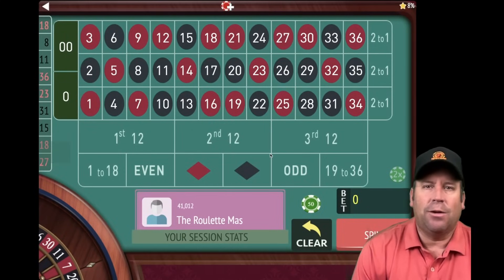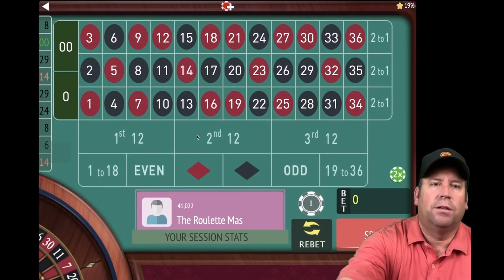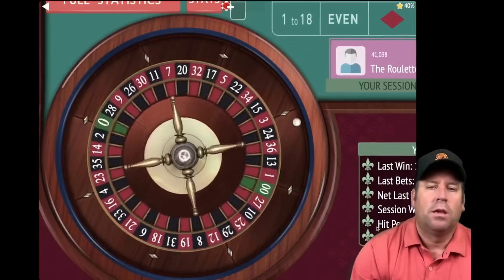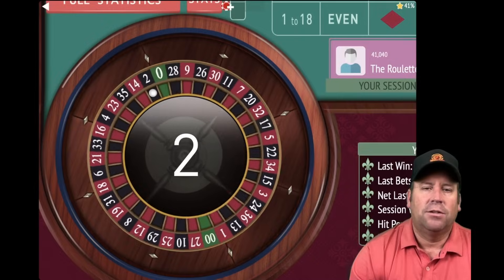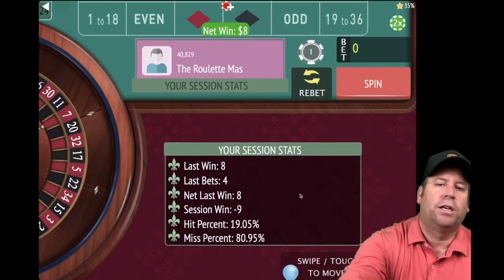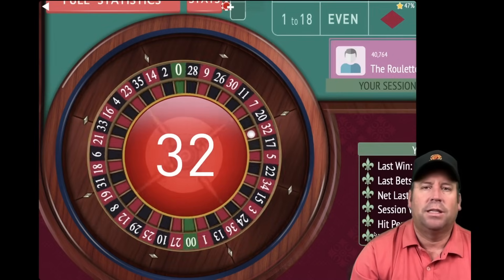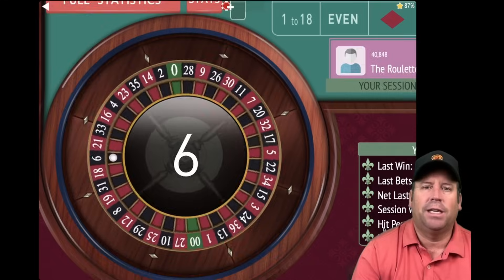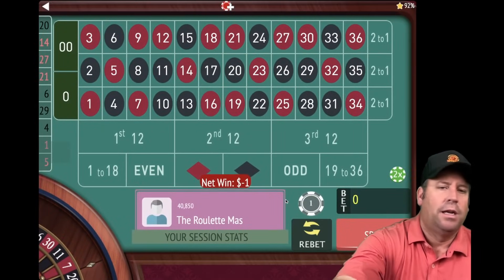HOW TMAC (MAKES A LIVING) PLAYING ROULETTE AT HOME